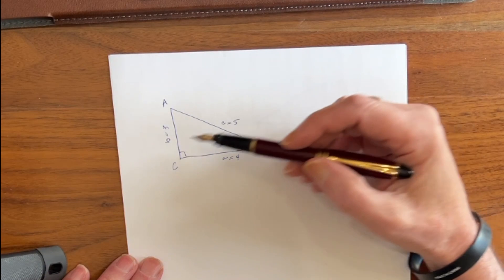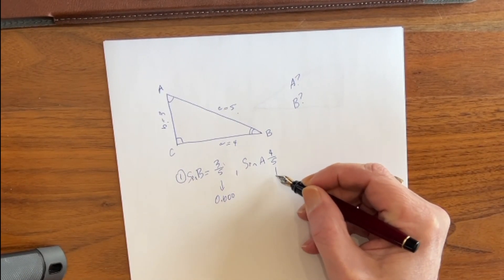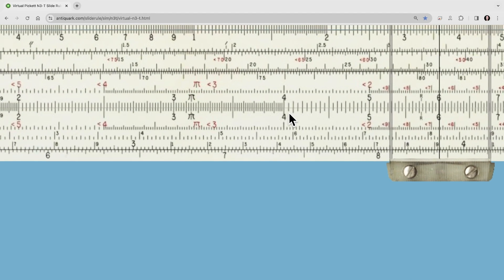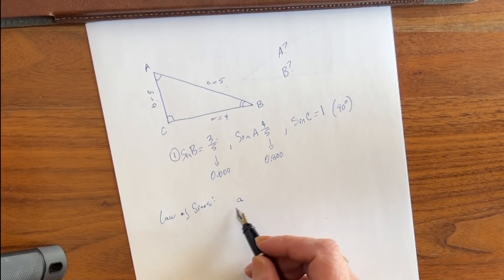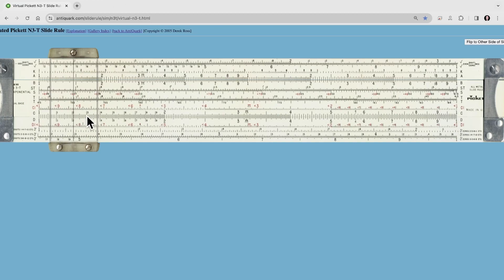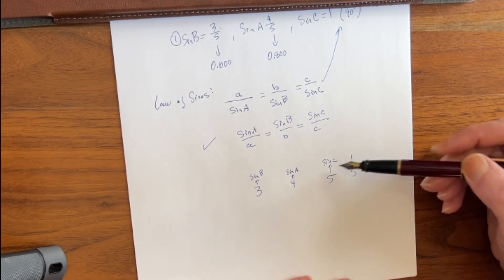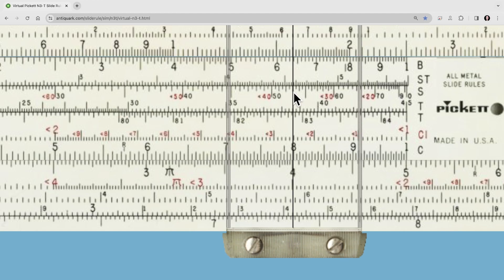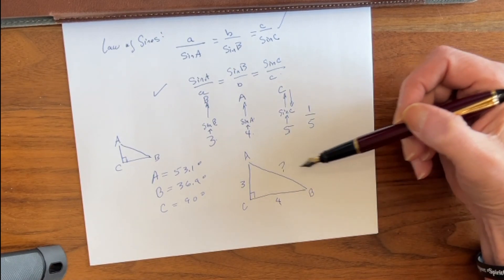Intro to S Scale the Sine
Now the real fun begins, we are going to use the slide rule to solve triangles- a very practical and every day use of the slide rule.  We can use this for everything from calculating the firing angle of a projectile, to the height of a flag pole or hill, or even squaring a garden plot.

We discuss the sine, arcsine, table functions and solving by proportions and introduce the Law of Sines to the mix.